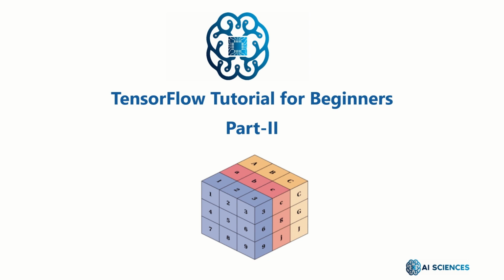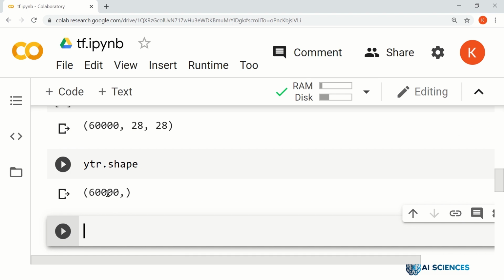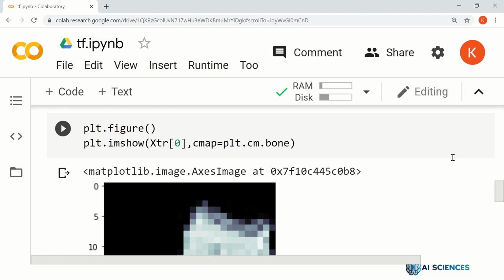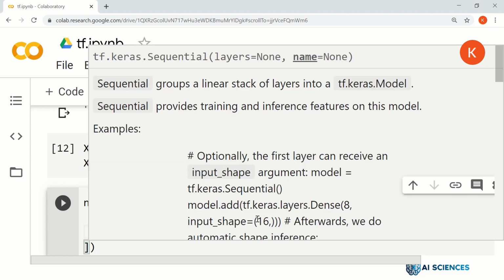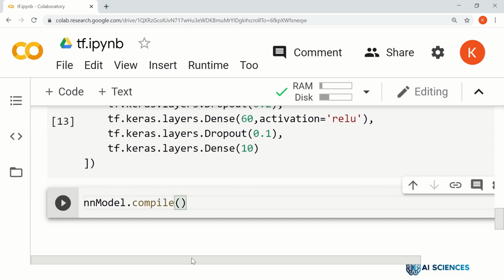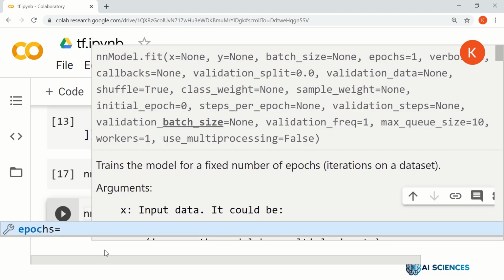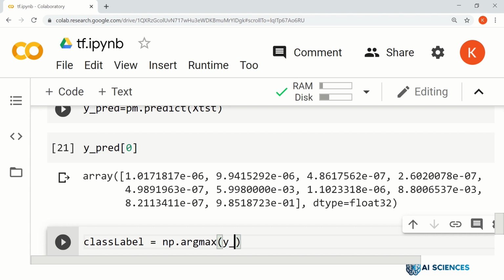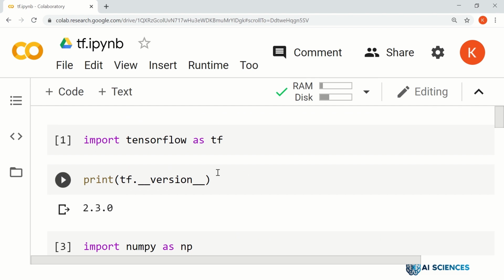TensorFlow Tutorial for Beginners - Part II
We will discuss the following in this video:
🕕 (0:01:12) Implementation to Python